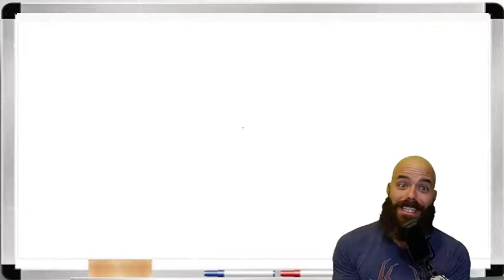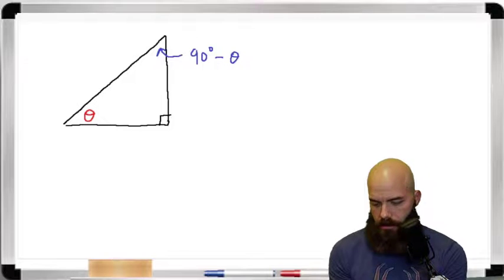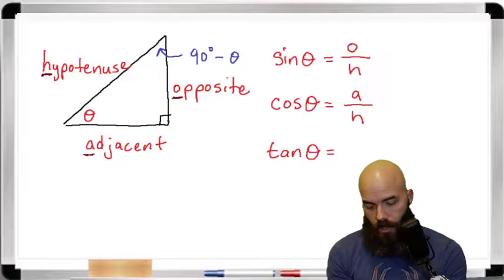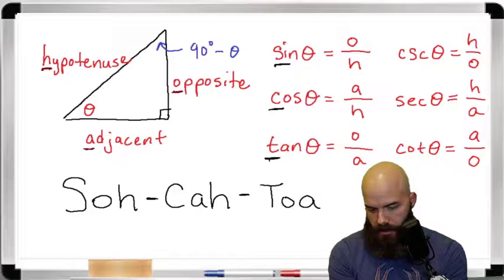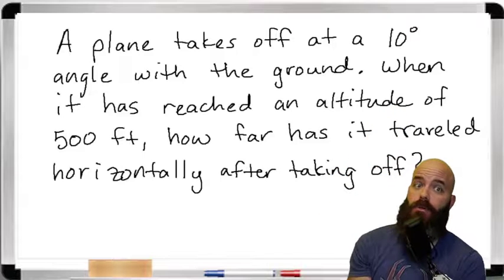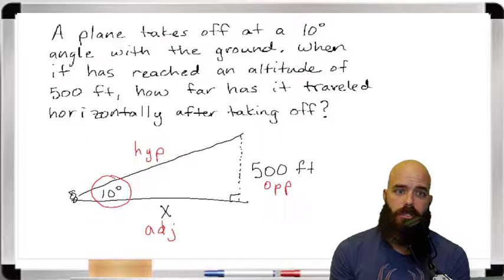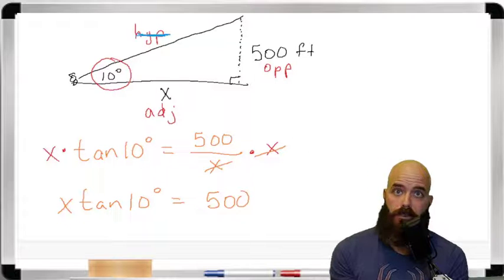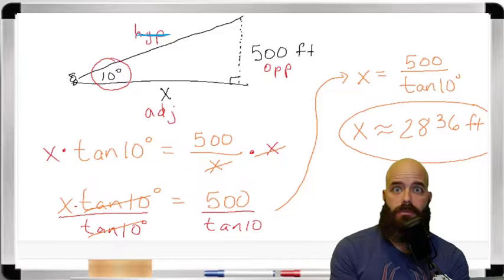Right Triangle Trigonometry (SOHCAHTOA)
In this video, we discuss right triangle trigonometry and how to remember certain trigonometric ratios. We also solve a word problem using RTT.